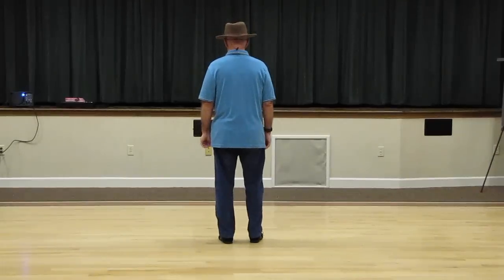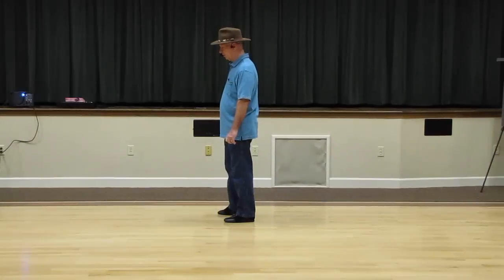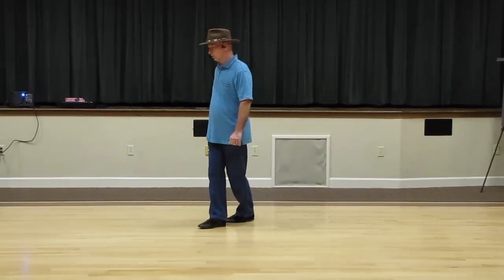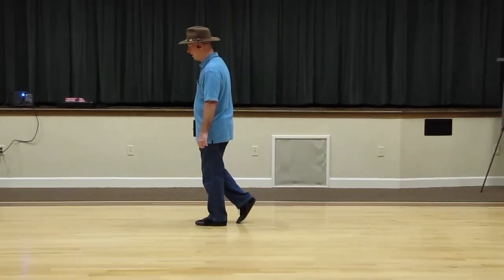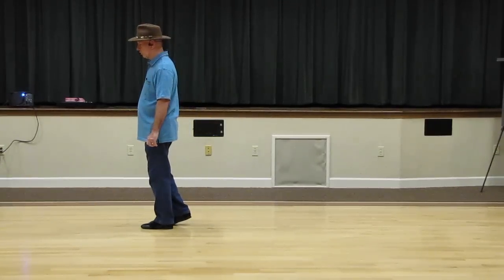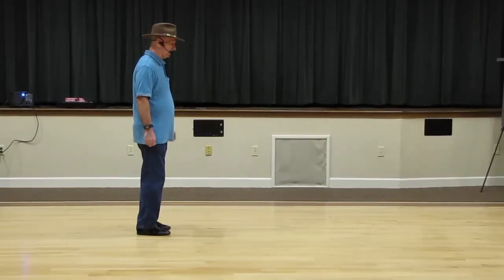Tell It Everywhere Walk Thru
48 Count 4 Wall Beg
Linedance